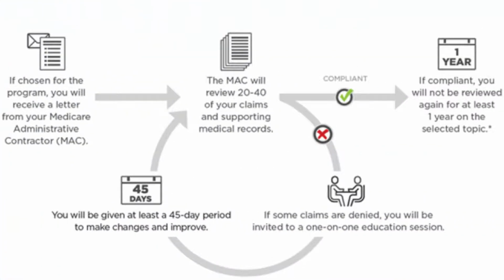abc360 Blog- TPE Audits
The latest, but perhaps not greatest, Medicare auditing initiative is here.  The next installment in the alphabet soup of audits is TPE - Targeted Probe and Educate.